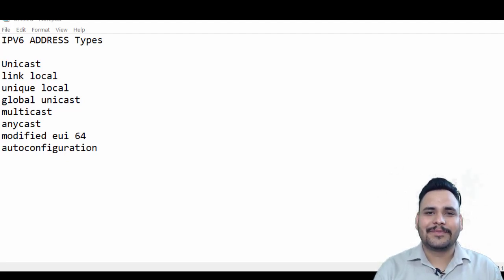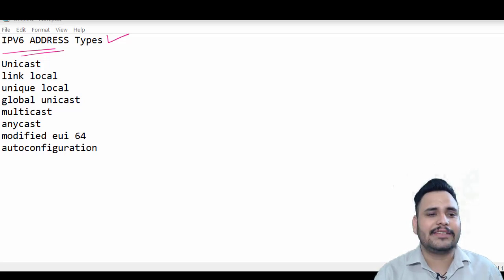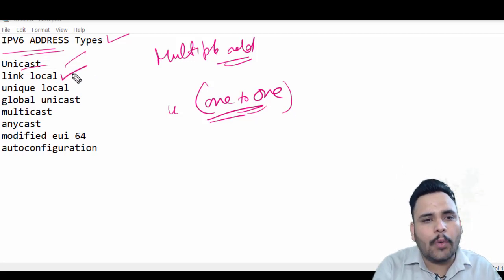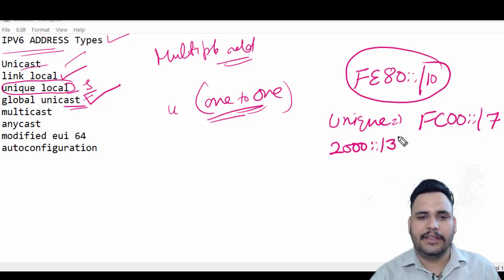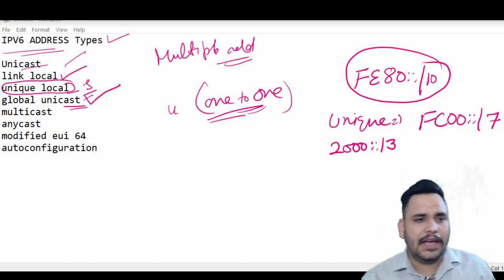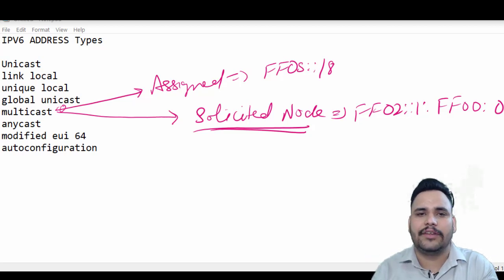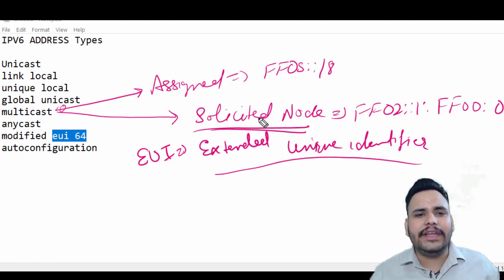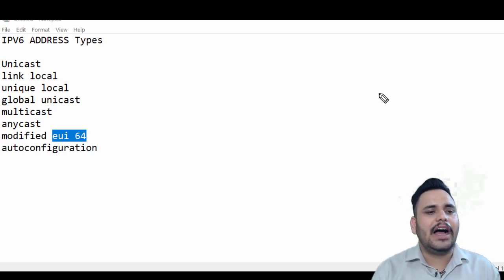IPV6 address Types | What is Ipv6 | CCNA 200-301 by Rajeev | Network Zeal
Title: Understanding IPv6 Address Types | What is IPv6? | CCNA 200-301 by Rajeev | Network Zeal

Description:
In this comprehensive CCNA 200-301 tutorial by Rajeev from Network Zeal, dive into the world of IPv6 Address Types. Whether you're a networking enthusiast, a CCNA aspirant, or a professional looking to brush up on your skills, this video has something for everyone.

IPv6, the successor to IPv4, brings in a plethora of advancements and changes to the networking landscape. Understanding IPv6 address types is crucial for anyone working in the field of networking.

In this tutorial, Rajeev breaks down the various types of IPv6 addresses, from unicast to multicast and anycast, explaining their roles and applications in modern networks. Gain insights into the nuances of IPv6 addressing, and unravel the mysteries surrounding this essential aspect of networking.

Whether you're preparing for the CCNA 200-301 exam or seeking to enhance your networking knowledge, Rajeev's expertise and clarity will guide you through the intricacies of IPv6 address types.

An IPv6 address is a numerical label assigned to each device participating in a computer network that uses the Internet Protocol for communication. IPv6 (Internet Protocol version 6) is the most recent version of the Internet Protocol, designed to succeed IPv4. IPv6 addresses are 128 bits in length and are typically represented in hexadecimal notation separated by colons (e.g., 2001:0db8:85a3:0000:0000:8a2e:0370:7334). They provide a much larger address space compared to IPv4, which is crucial for accommodating the growing number of devices connected to the Internet. IPv6 adoption has been increasing steadily as IPv4 addresses have become scarce.

Don't miss out on this opportunity to expand your networking skills with Network Zeal. Watch now and level up your understanding of IPv6!